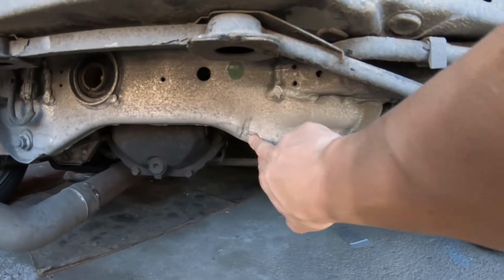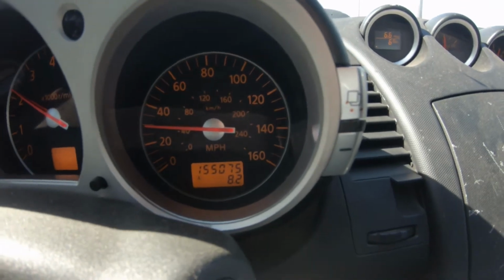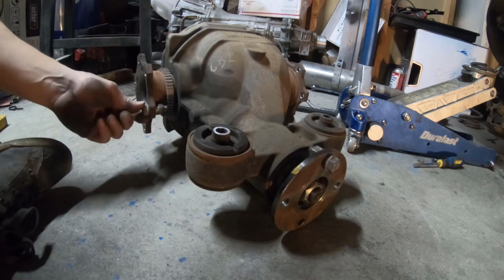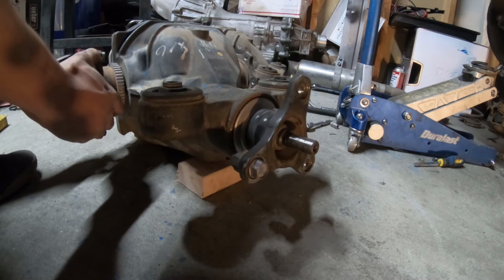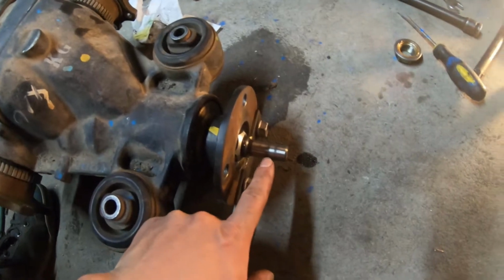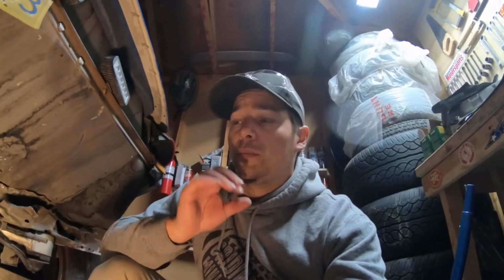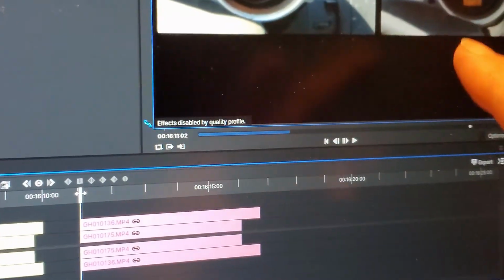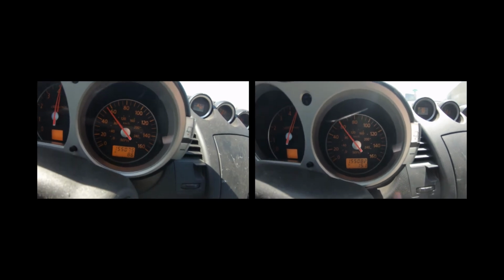350Z w/ 3.69 Diff Swap (Before and After Tests)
I'm taking advantage of the unexpected time off by knocking out some projects that have just been taking up space in my garage. I pulled the 3.69:1 differential from a 2007 G35, which is a massive improvement from the 3.35:1 rear end that came in my 350Z originally. I also have a fresh, straight subframe from an un-wrecked 350Z, so I figured I'd knock them both out at the same time.

Once installed, I took a few pulls to compare against some pulls I took before the swap to see how the new diff affected acceleration. The results were actually a bit more dramatic than I would have expected from such a simple mod. To anyone looking for a quick and easy boost in acceleration, I would highly recommend this swap. Especially if you're swapping up from the 3.35:1 from an automatic 350Z or G35.